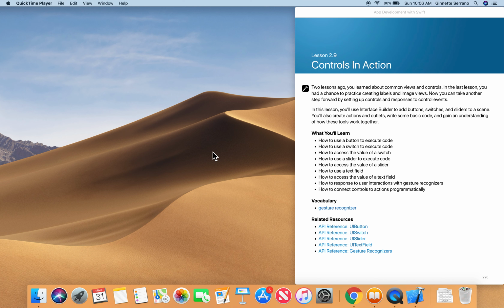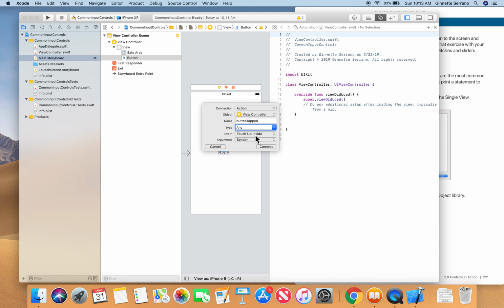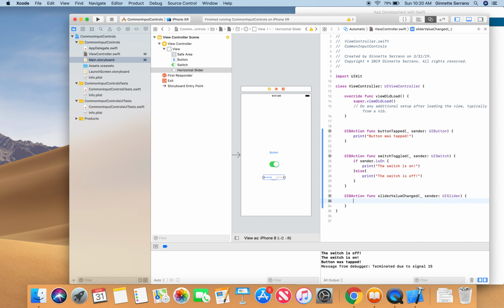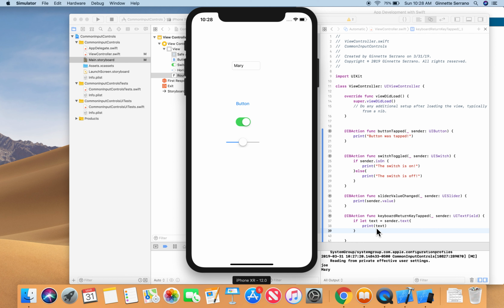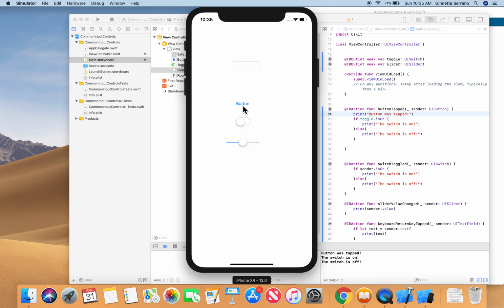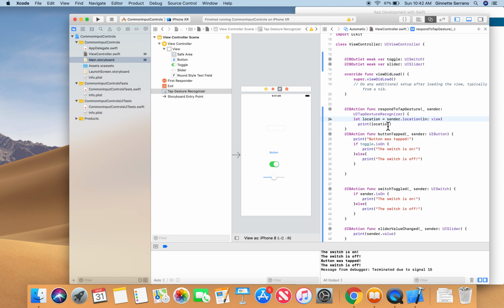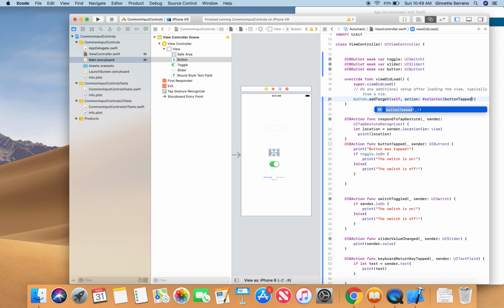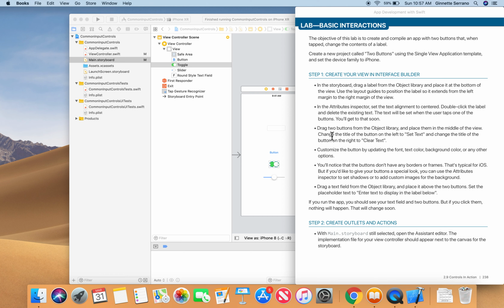Lesson 2-9 Controls in Action